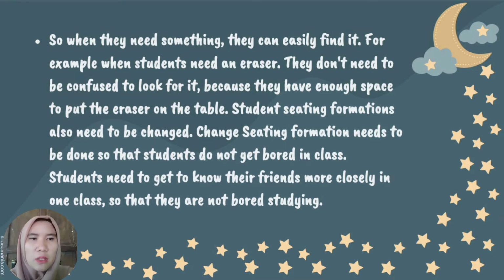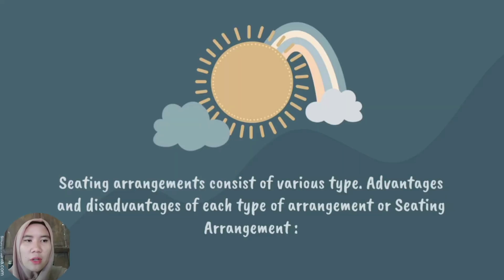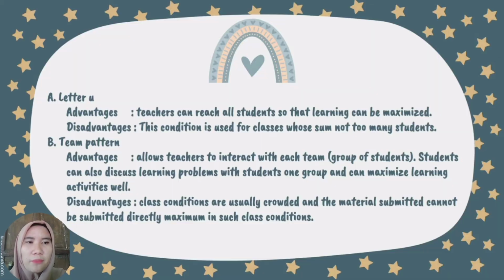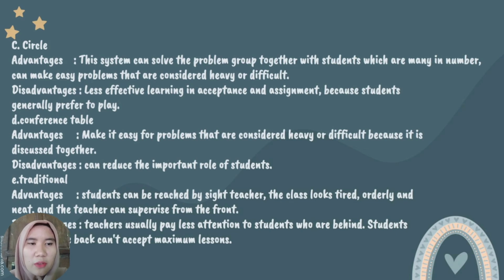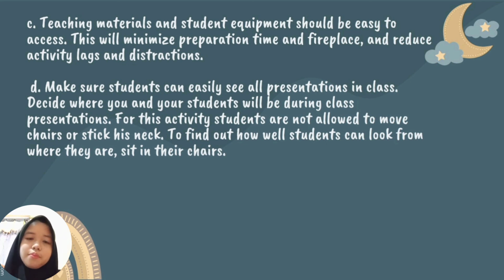Classroom Seating Arrangement (Group 6-Layliecha N.S - Nurul Aini)